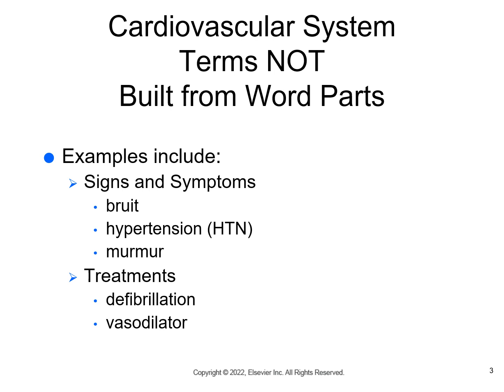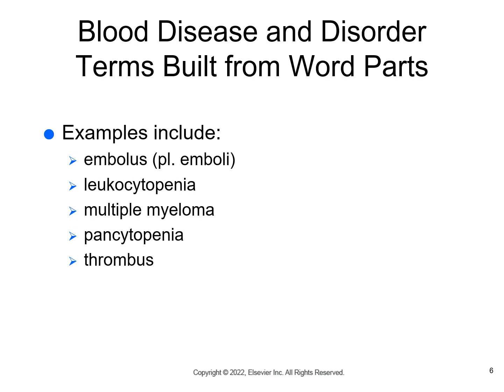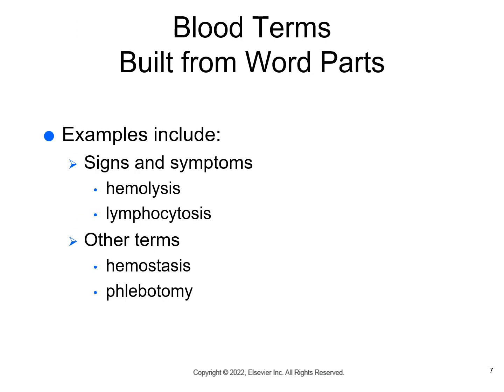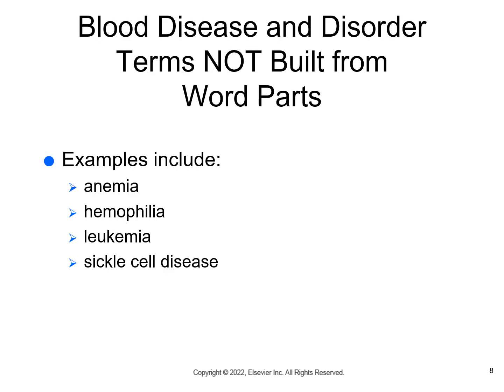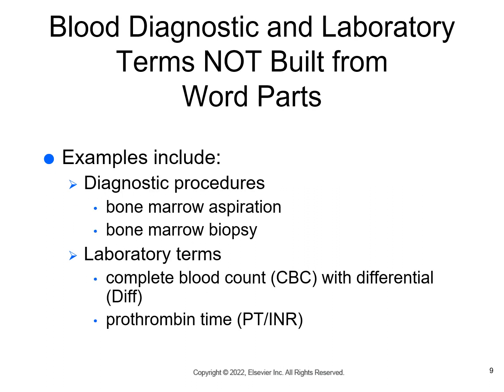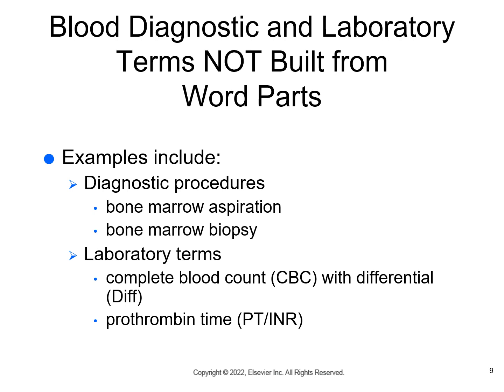Chapter 10 Part 2 Cardiovascular, Immune, Lymphatic Systems and Blood Audio